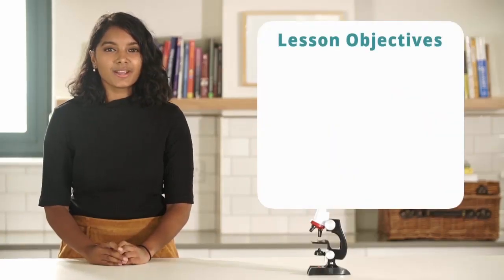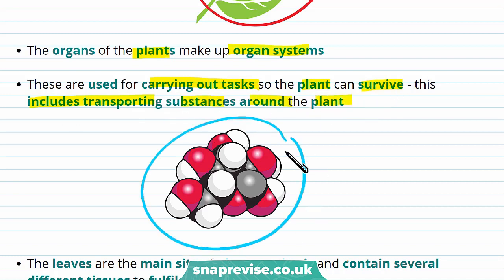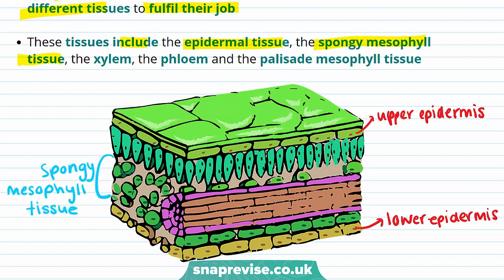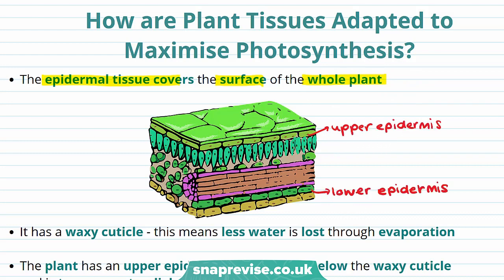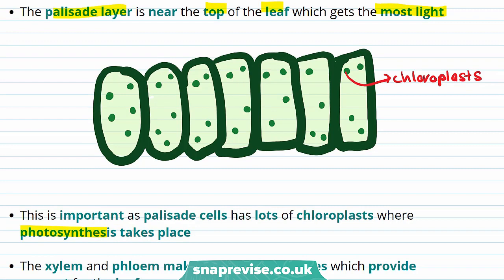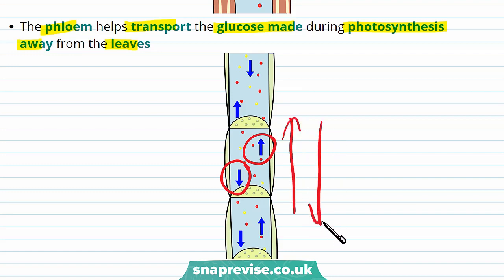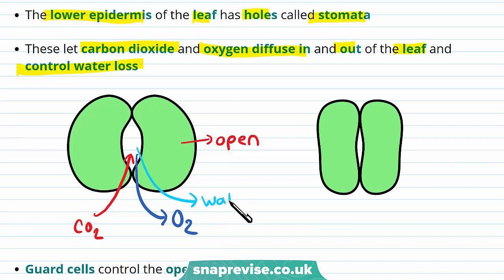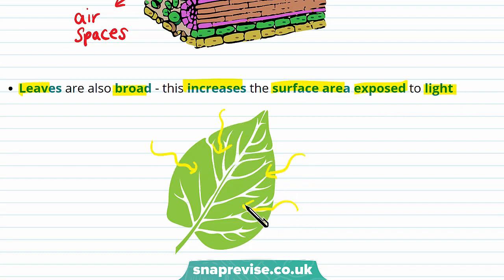Structure of a Leaf | 9-1 GCSE Science Biology | OCR, AQA, Edexcel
to unlock the full GCSE Biology & Combined Science videos series for the new 9-1 OCR, AQA and Edexcel specifications.

They key points covered in this video include:
1. Structure of the leaf
2. How are plant tissues adapted to maximise photosynthesis?
3. Tissues of the leaf

The Structure of the Leaf

Leaves are plant organs. The organs of the plants make up organ systems. These are used for carrying out tasks so the plant can survive - this includes transporting substances around the plant. The leaves are the main site of photosynthesis and contain several different tissues to fulfil their job. These tissues include the epidermal tissue, the spongy mesophyll tissue, the xylem, the phloem and the palisade mesophyll tissue. They also have stomata and guard cells.

How are Plant Tissues Adapted to Maximise Photosynthesis?

The epidermal tissue covers the surface of the whole plant. It has a waxy cuticle - this means less water is lost through evaporation. The plant has an upper epidermis - this layer is below the waxy cuticle and is transparent so light can pass through. The palisade layer is near the top of the leaf which gets the most light. This is important as palisade cells has lots of chloroplasts where photosynthesis takes place. The xylem and phloem make up vascular bundles which provide support for the leaf. The xylem helps transport water and other nutrients from the roots to the leaves of the plant. The phloem helps transport the glucose made during photosynthesis away from the leaves.

Tissues of the Leaf

The lower epidermis of the leaf has holes called stomata. These let carbon dioxide and oxygen diffuse in and out of the leaf and control water loss. Guard cells control the opening of the stomata. The air spaces in the spongy mesophyll layer increase the diffusion of gases through the leaf. Leaves are also broad - this increases the surface area exposed to light.

Summary

1. Leaves are organs of the plant
2. They are the main site of photosynthesis
3. They are made up of different tissues including the epidermal tissue, the spongy mesophyll tissue, the xylem, the phloem and the palisade mesophyll tissue
4. They also have stomata and guard cells
5. These are maximised to make photosynthesis as efficient as possible